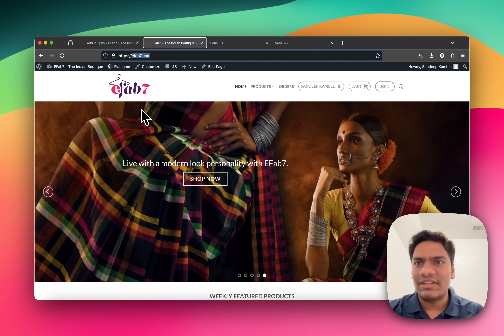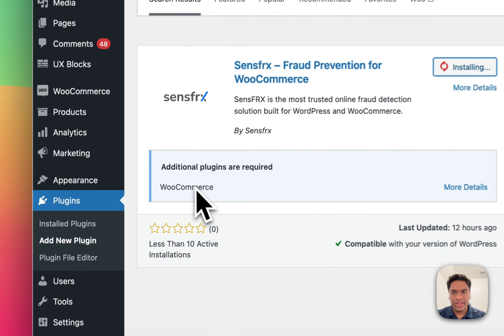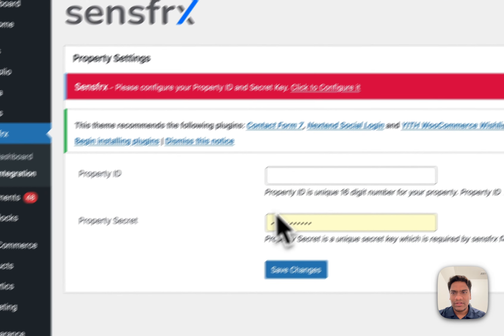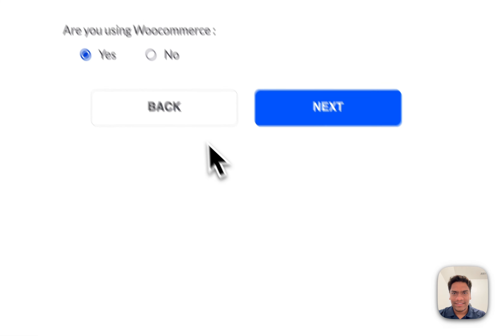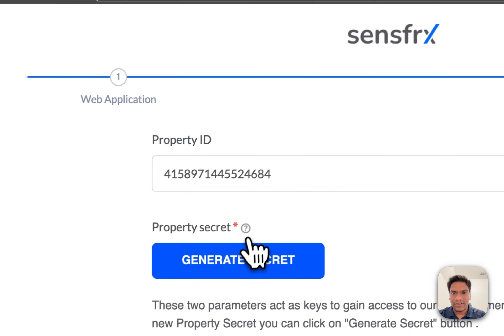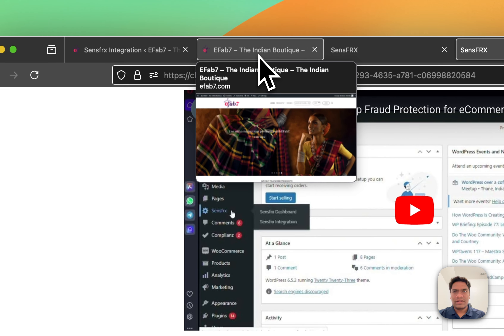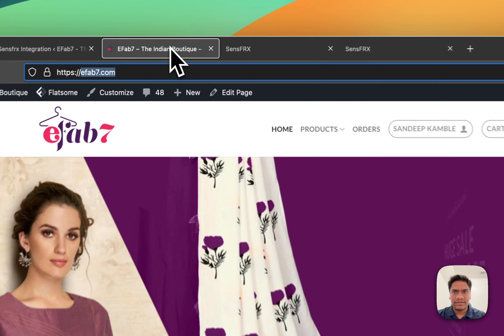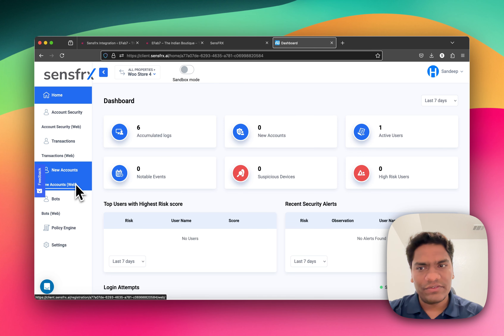How to Install WooCommerce AI-Powered Fraud Prevention Plugin | Step-by-Step Guide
In this video, we'll walk you through a step-by-step guide on how to install the WooCommerce AI-Powered Fraud Prevention Plugin to safeguard your online store.

With this powerful tool, you can prevent fraud and secure transactions in real time. Whether you're a beginner or an experienced store owner, this guide covers everything you need to know to get started.

Key Features:

    Real-time fraud detection using AI technology
    Protect customer data and reduce chargebacks

Stay ahead of fraudulent activities and boost the security of your WooCommerce store.